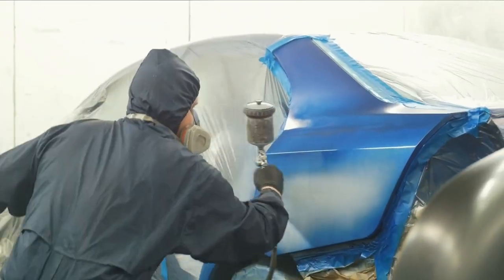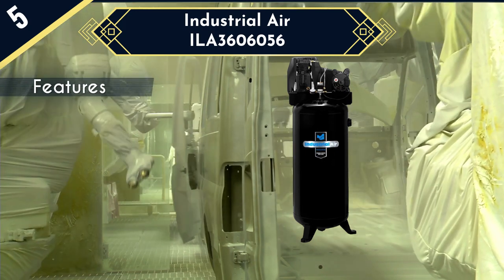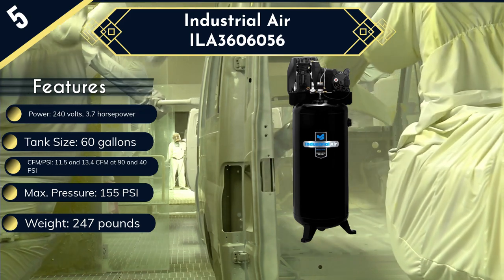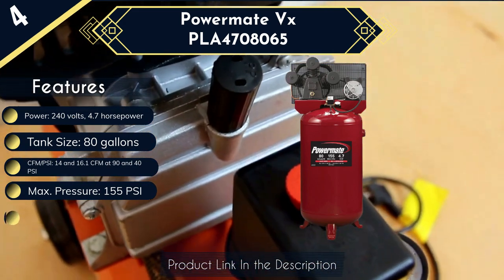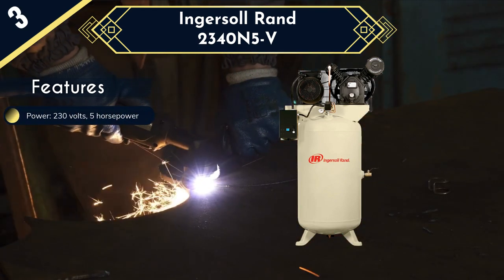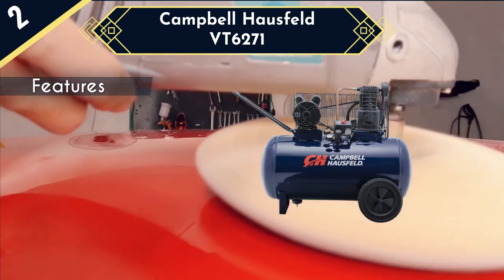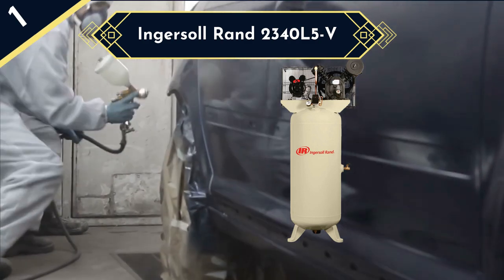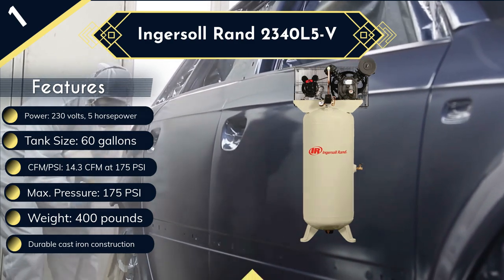Best Air Compressor For Painting Cars 2023 || Top 5 Air Compressor Review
Looking for the best air compressor for painting cars in 2023? well, we've got you covered, here's the list of the top 5 air compressors which are perfect for painting cars:

1►Ingersoll Rand 2340L5-V
2►Campbell Hausfeld VT6271
3►Ingersoll Rand 2340N5-V
4►Powermate Vx PLA4708065
5►Industrial Air ILA3606056